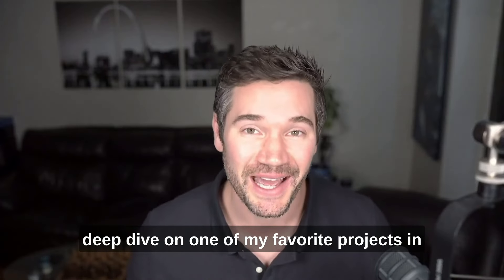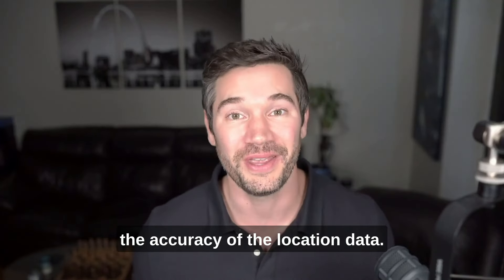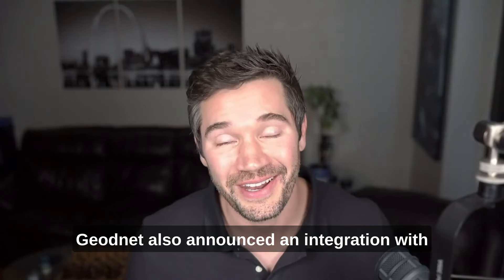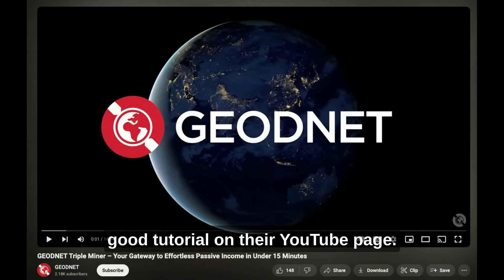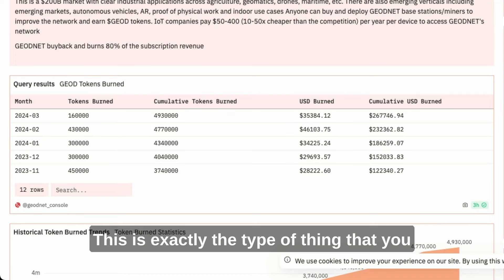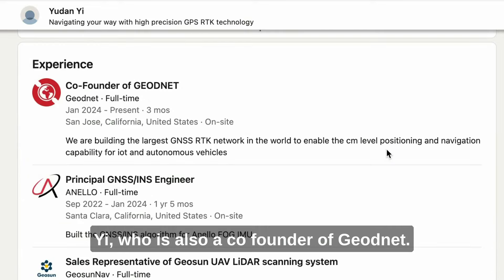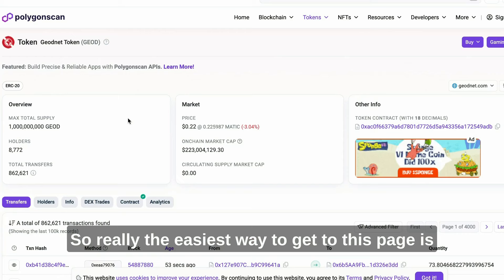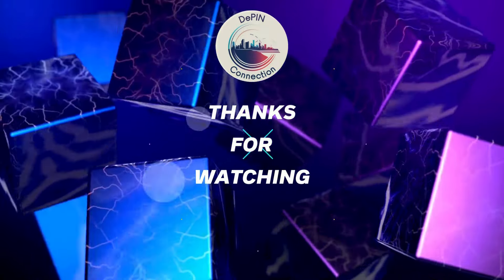Geodnet Deep Dive Video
In this video I do a deep dive into Geodnet and highlight the reasons I think this project has an enormous amount of promise moving forward.

0:00 Intro
0:24 Agenda
0:43 Technology
3:01 Total Addressable Market
5:39 Network Growth & Revenue Trends
8:24 Team
10:26 Tokenomics
12:53 Closing Thoughts